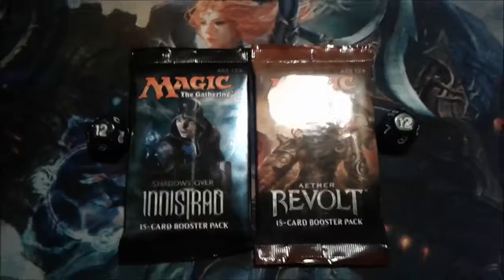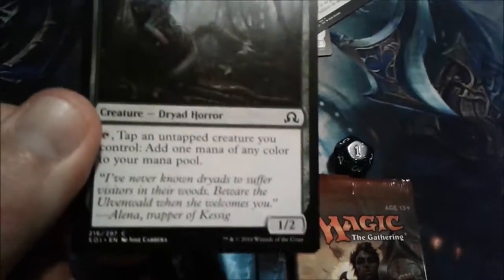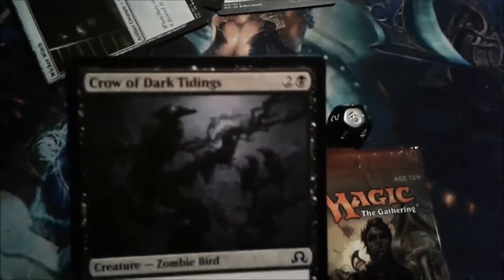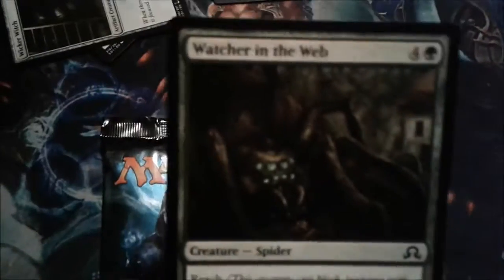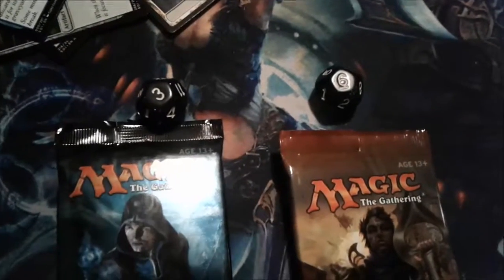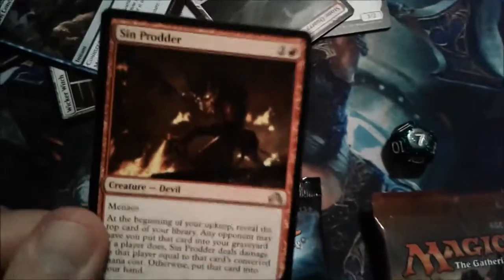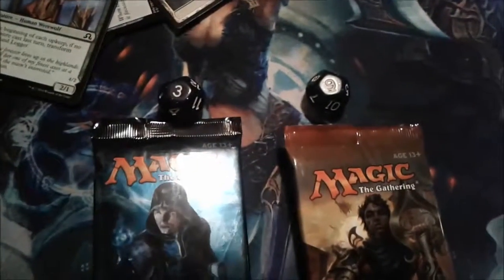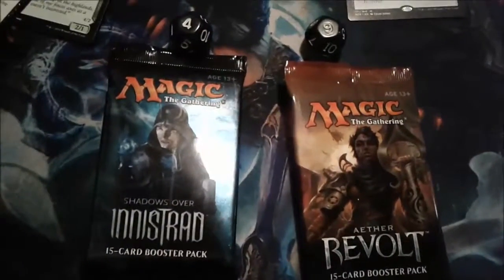MTG Pack Fight 7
Shadows Over Innistrad VS. Aether Revolt

Fight!